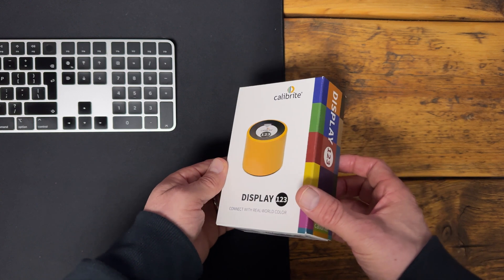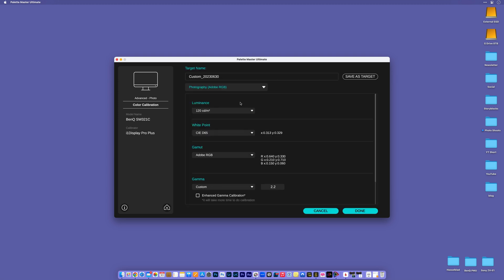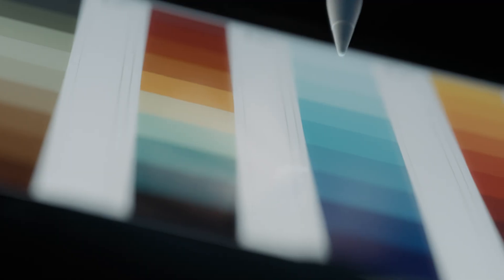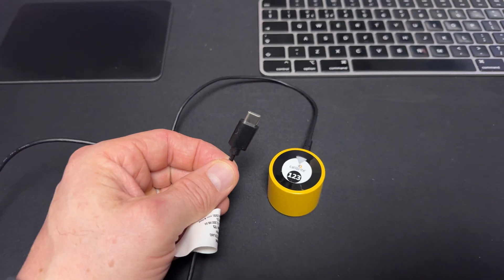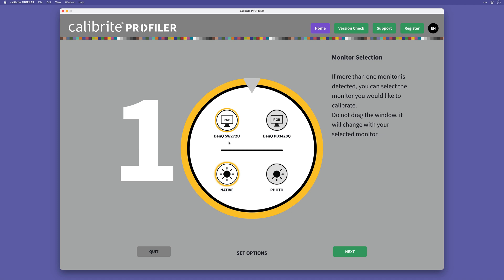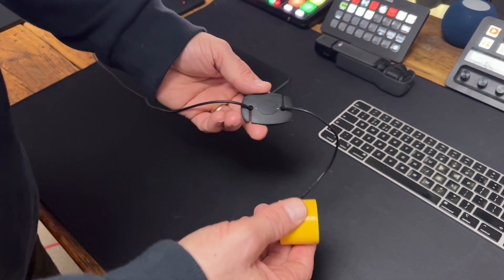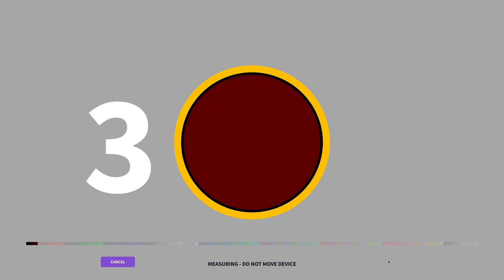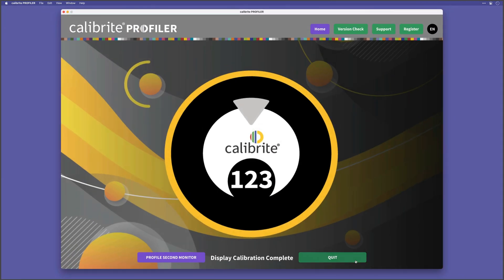DISPLAY 123 - Screen Calibration SIMPLIFIED but IT'S NOT FOR EVERYONE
📰 𝐆𝐄𝐓 𝐌𝐘 𝐅𝐑𝐄𝐄 𝟐 𝐱 𝐌𝐎𝐍𝐓𝐇𝐋𝐘 𝐍𝐄𝐖𝐒𝐋𝐄𝐓𝐓𝐄𝐑 for Photographers, Photoshop and Lightroom Users, Mobile and Gear and Lovers

The Display 123 from Calibrite removes the technicals from Screen Calibration making it possible for everyone with a simple 3 step process ... BUT it's not aimed at the Professional!